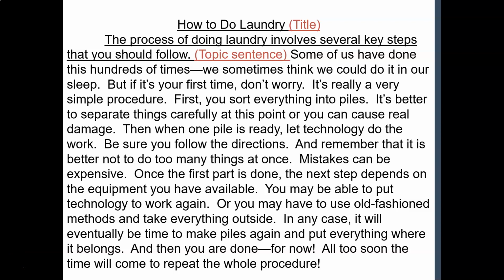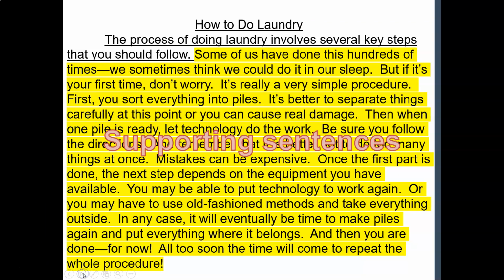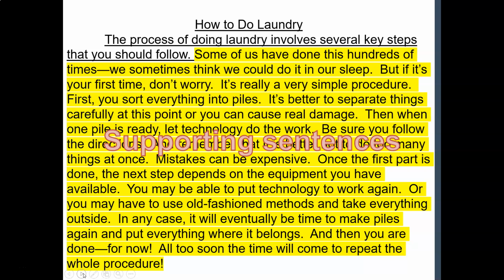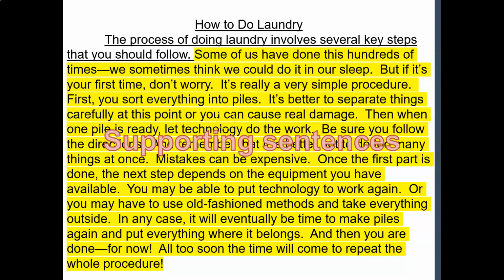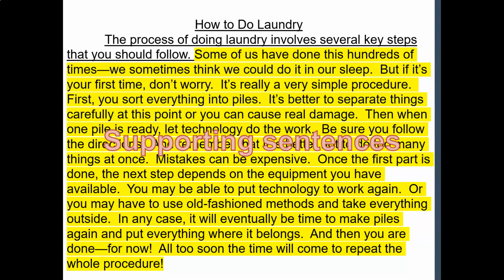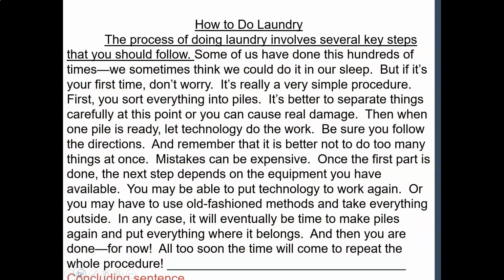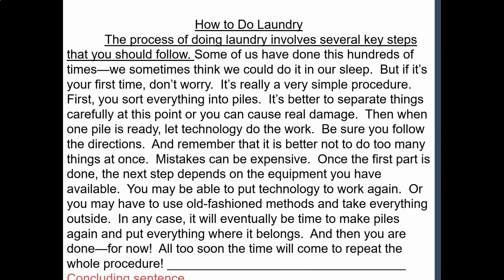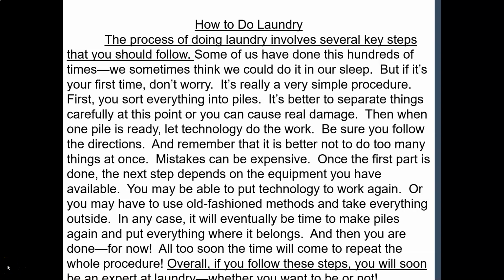Supporting and concluding sentences